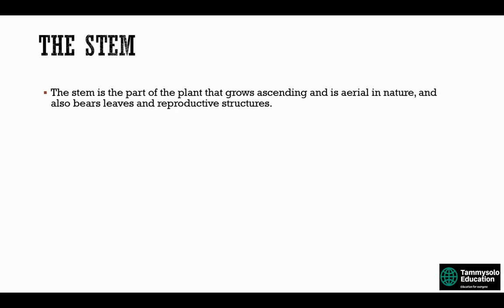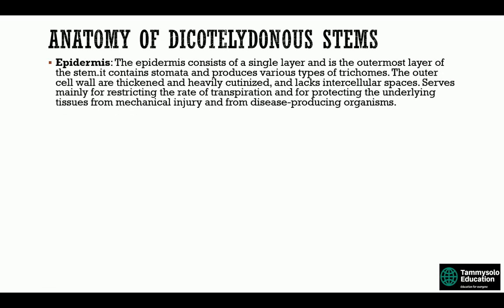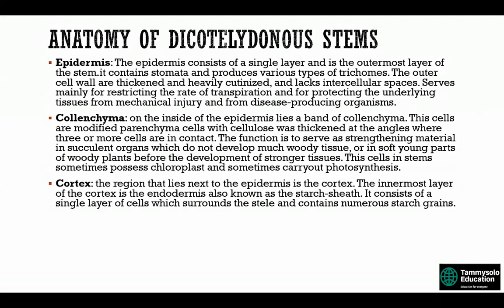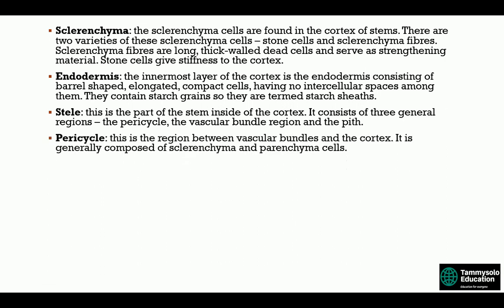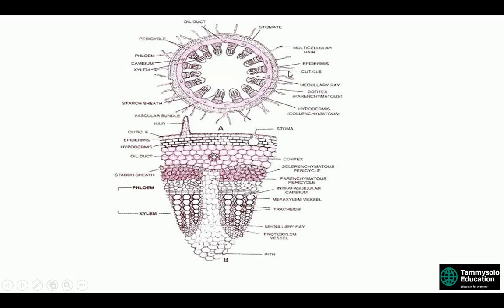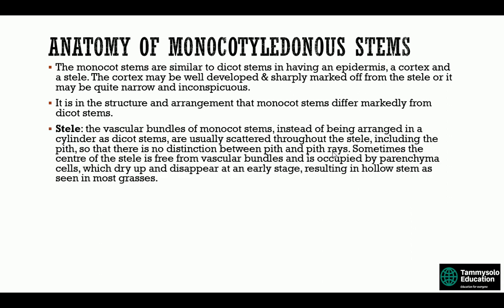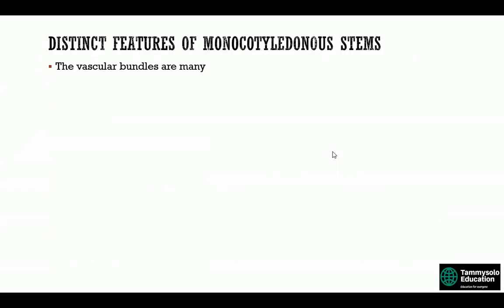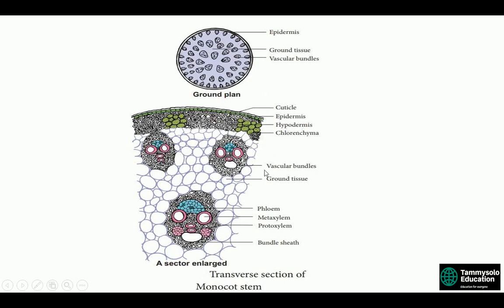Crop Anatomy Lecture 11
In this lecture series we discussed stem anatomy.